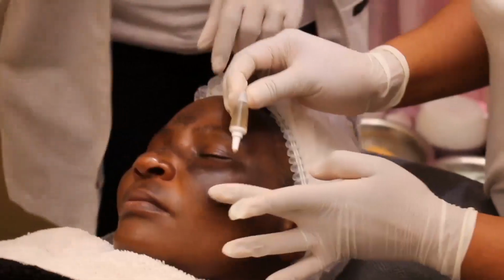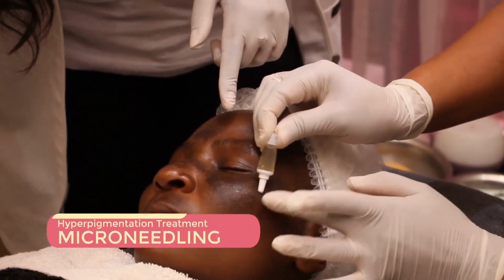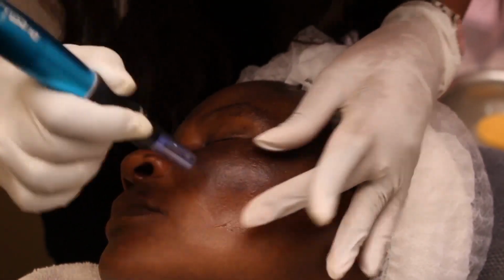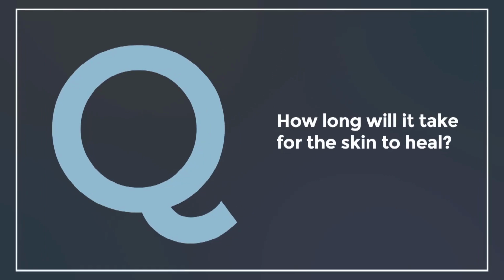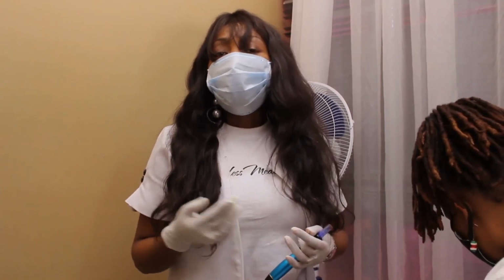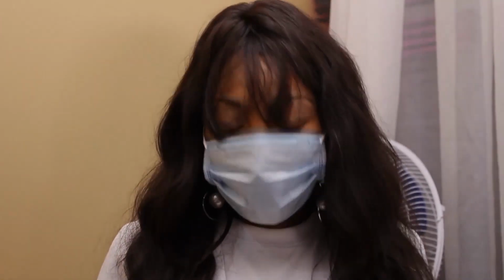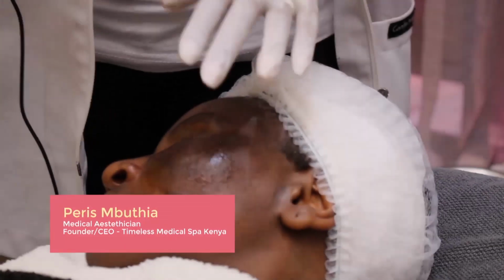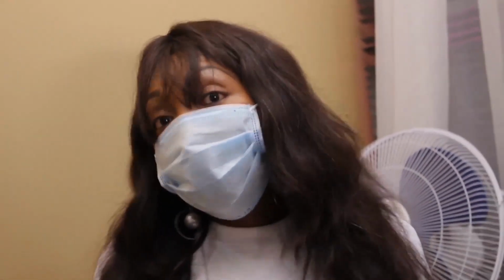Hyperpigmentation | Best Products & Treatment options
Hyperpigmentation is a highly common skincare struggle. Multiple causes are known for triggering hyperpigmentation, but Sun exposure, inflammation, and melasma are the most common.

So what are the options to explore if you are suffering from this?